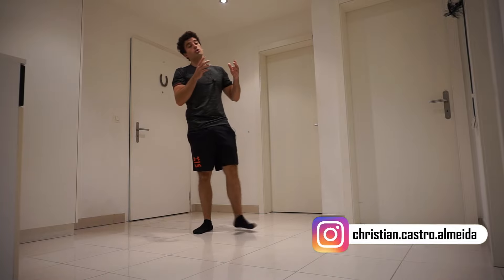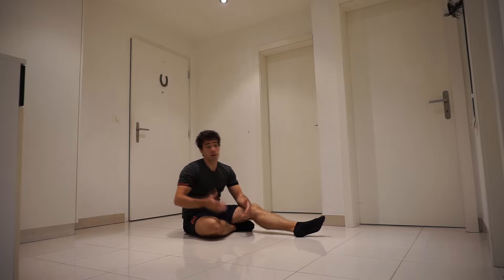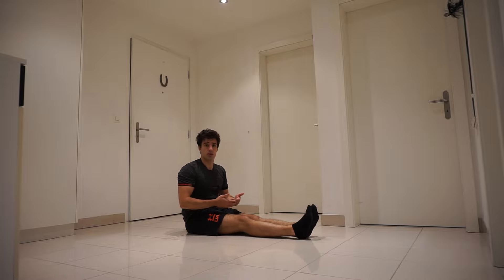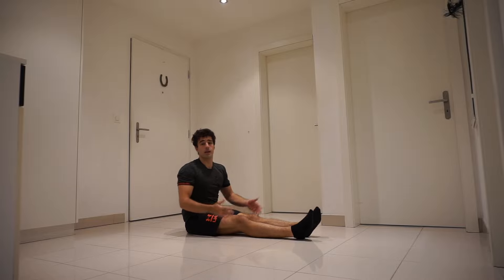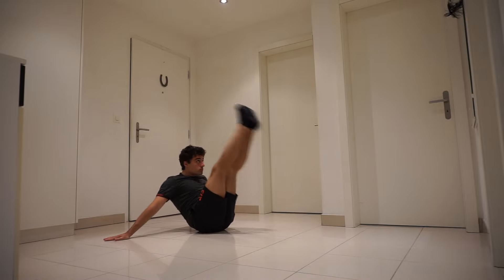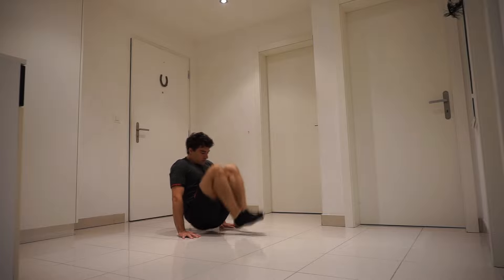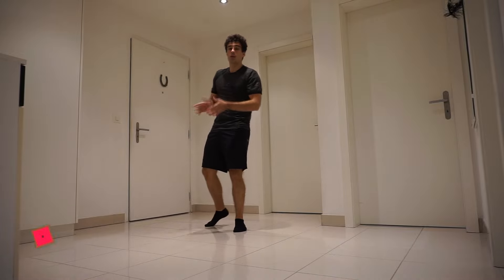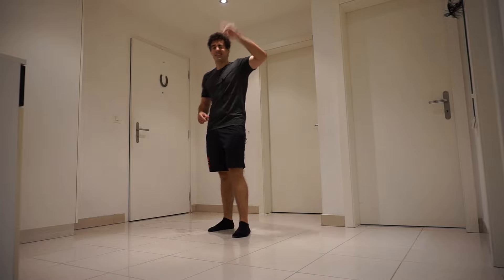Best Exercises For The V-Sit Hold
In this video, I will show you the best exercises for the V-sit hold. The V-sit rquires a great amount of ABS strength but it also needs mobility and flexibility. The V-sit is more advanced than the L-sit but still it's an easier skill than other Calisthenics skills and it will probably be one of the first skills you will unlock. The exercises in the video will help you get a better V-sit hold but if you are just starting with your V sit journey, watch this tutorial where I explain step by step on how to do the V-sit.